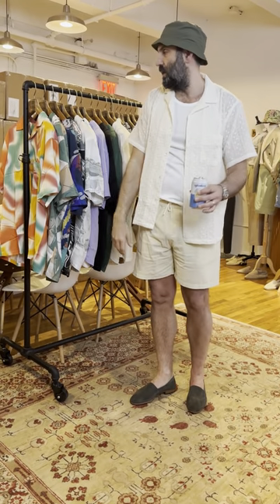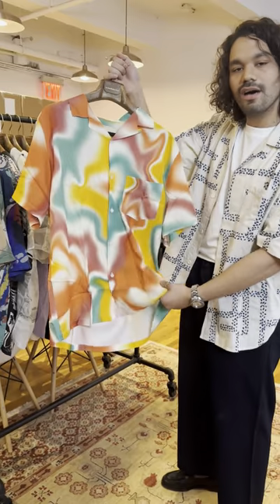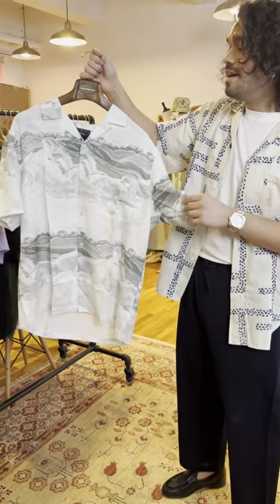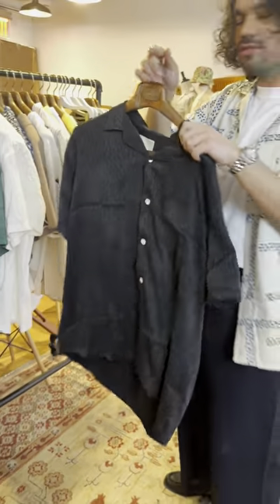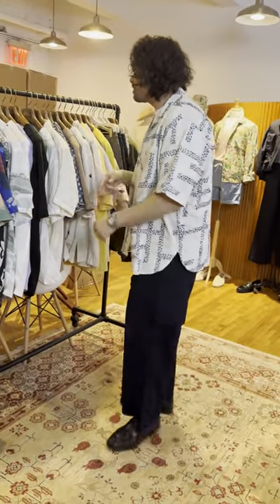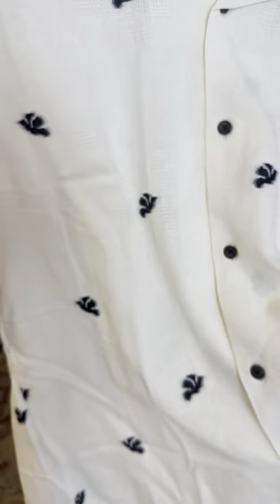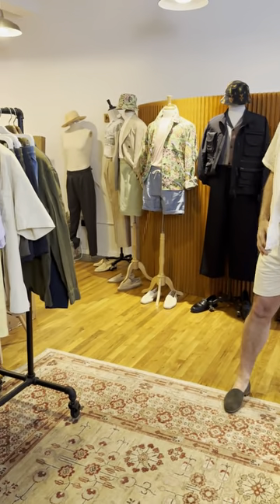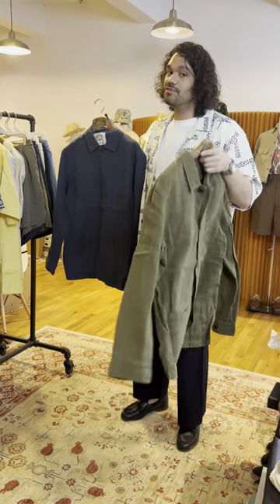New in store this week: Portuguese Flannel summer shirts and shorts